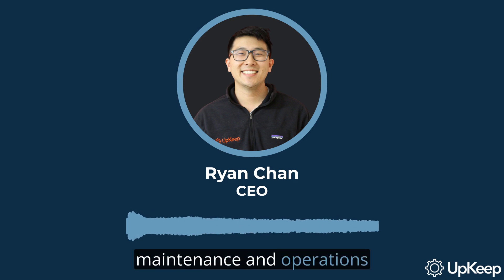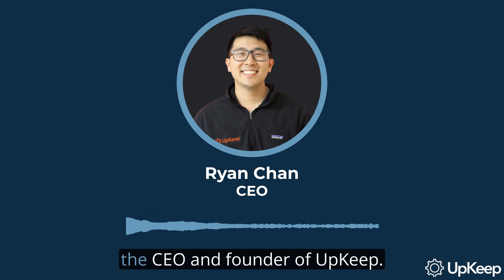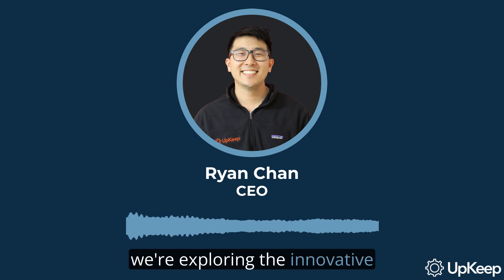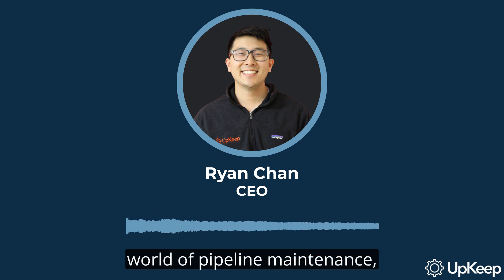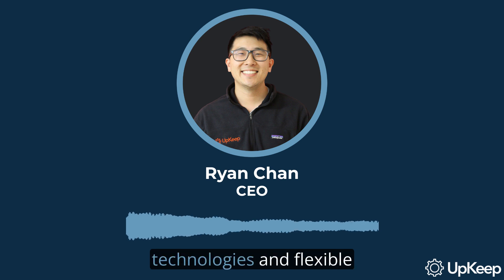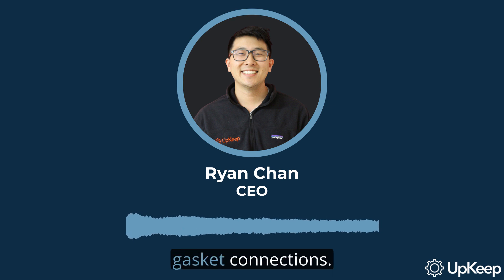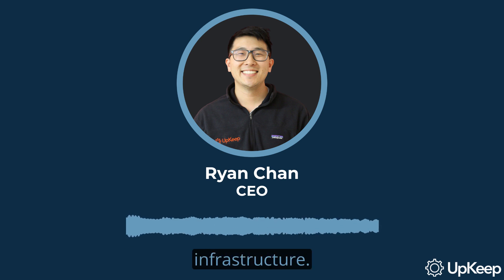Maximizing Pipeline Maintenance Efficiency with Trenchless Technology & More | UpKeep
Join Ryan Chan, CEO and Founder of UpKeep, as we delve into some innovative approaches to pipeline maintenance. Get an overview of strategies like trenchless repair technologies and flexible gasket connections, which are transforming the sector.

In this video, we discuss:
- The staggering cost of pipeline maintenance in the U.S
- The benefits of implementing a centralized Computerized Maintenance Management System (CMMS)
- Exploring trenchless technologies and their cost-effectiveness
- The role of advanced sealing technologies in pipeline repair
- Benefits of cured-in-place liner techniques
- The impact of flexible gaskets in accommodating ground and temperature shifts

Learn more about how UpKeep’s solutions can provide reliability and efficiency in your pipeline maintenance processes.

Remember, with the right tools and techniques, we can revolutionize how we approach pipeline maintenance!